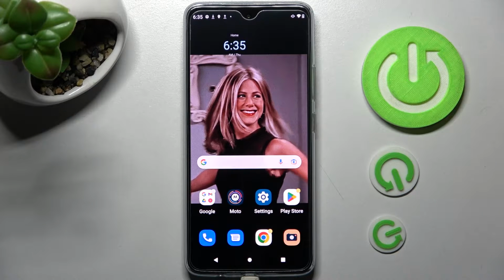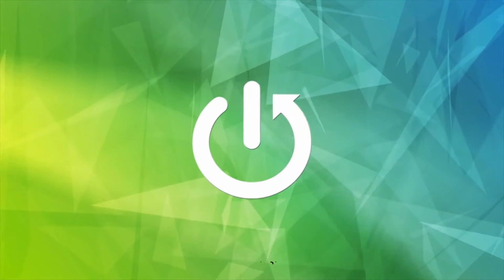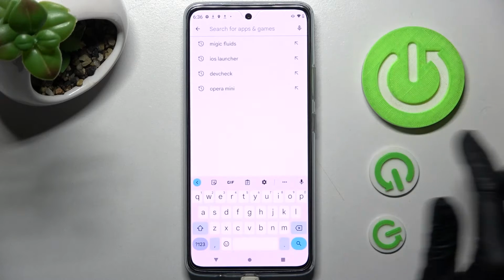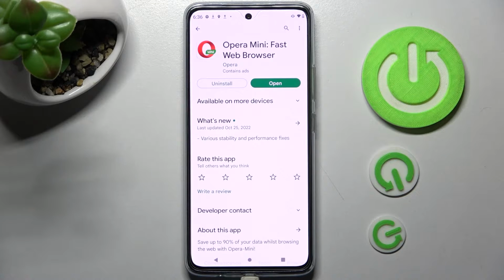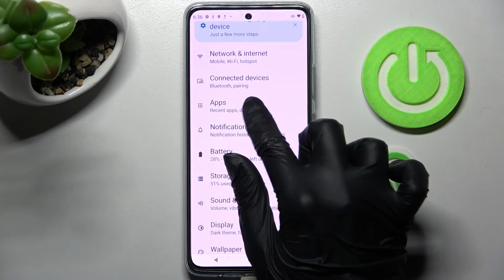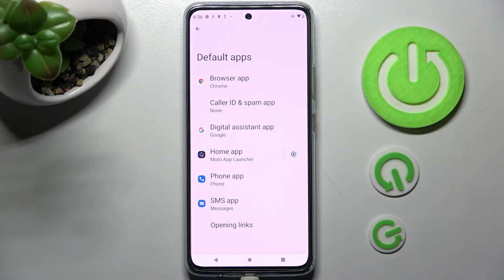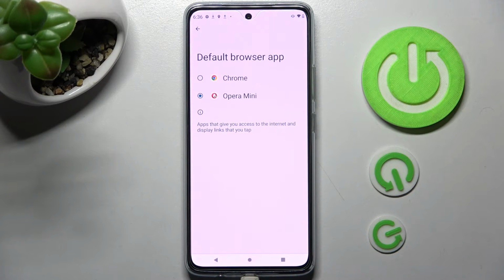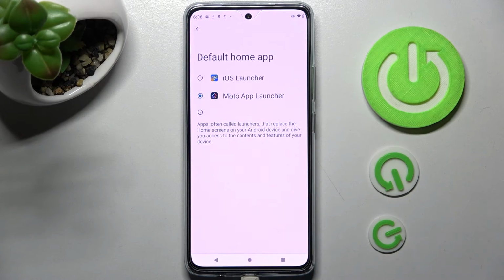How to Change Default Apps on MOTOROLA Moto G72 - Customize Default Apps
We will guide you through the process of changing the default apps on your MOTOROLA Moto G72. If you want to learn more about your MOTOROLA Moto G72, watch our video on how to change your default applications, such as home, SMS, phone, browser, and much more, on our YouTube channel.

How to change default apps in MOTOROLA Moto G72?
How to set default apps in MOTOROLA Moto G72?
How to customize default apps in MOTOROLA Moto G72?
How to choose default apps in MOTOROLA Moto G72?